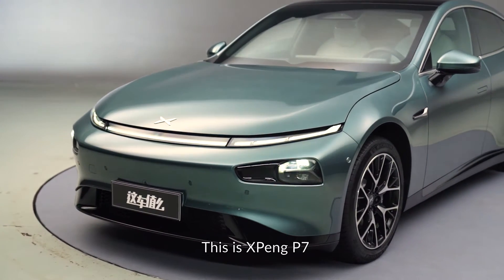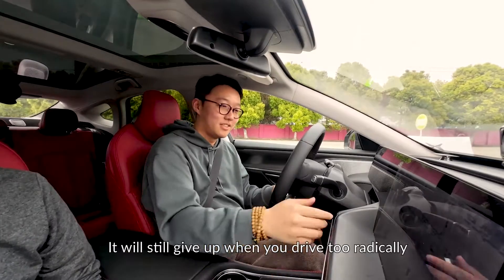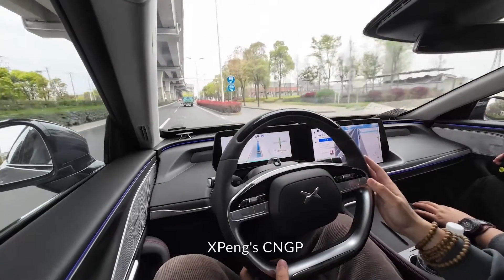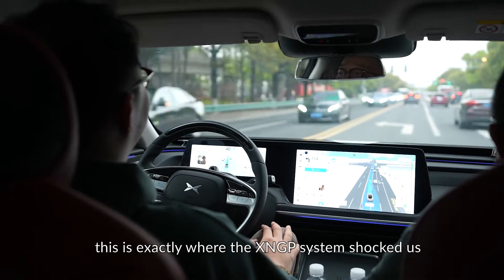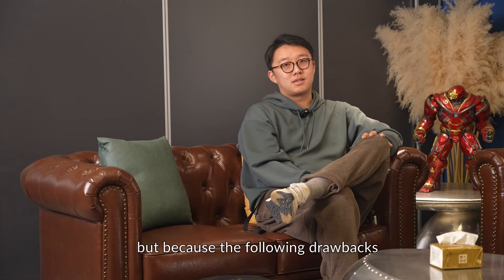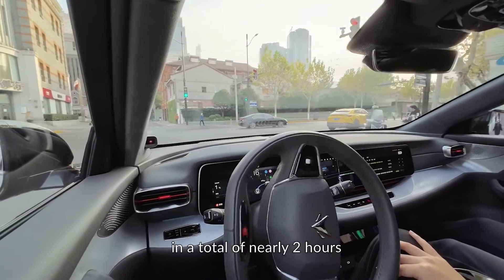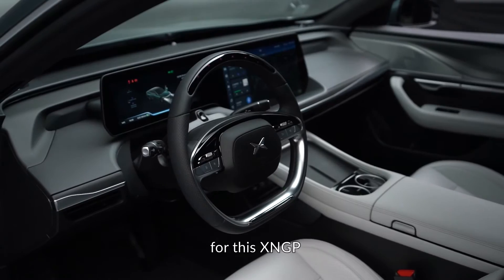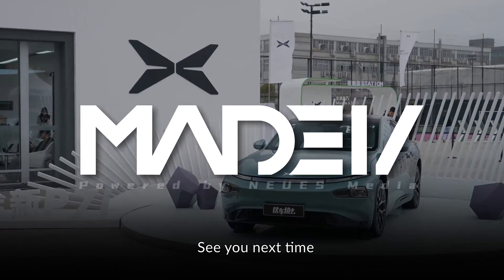Is This The Most Advanced Driving Assist? Xpeng P7i street test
I drove the P7i in city to test the XNGP from Xpeng. Follow me to see if the XNGP really is the most advanced driver assistance system in the world?

Here in MAD EV, we offer you interesting hands-on reviews on the latest electric vehicles and in-depth analyses of the Chinese EV market and industry.